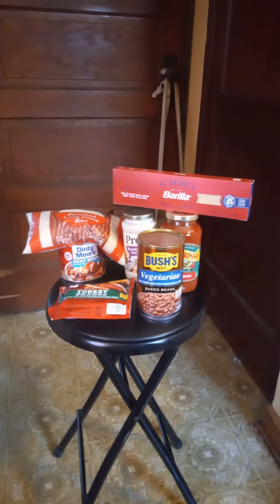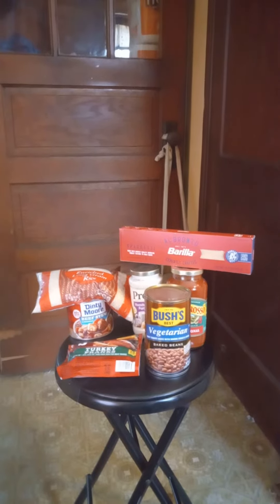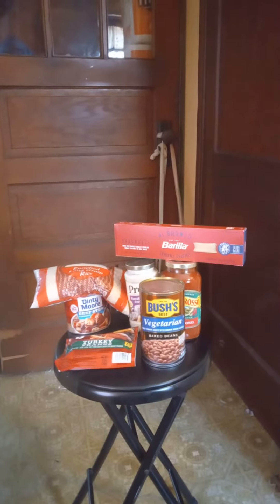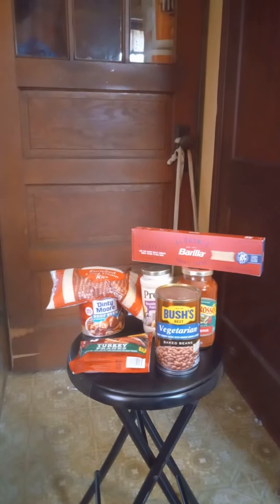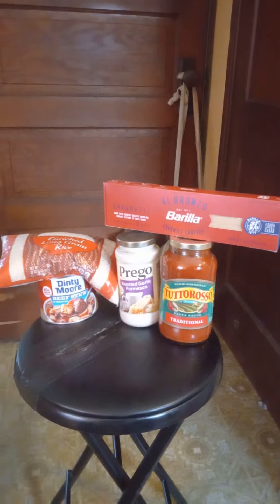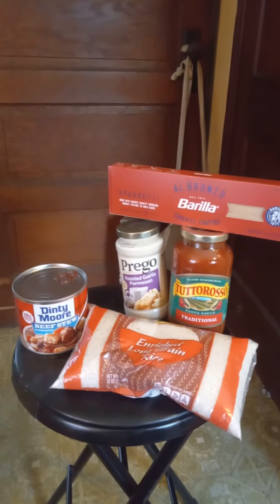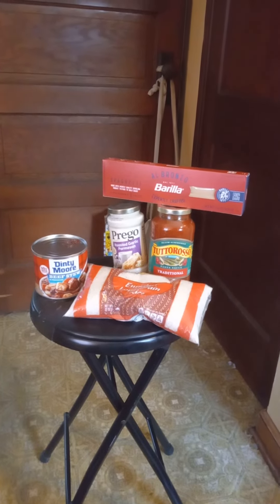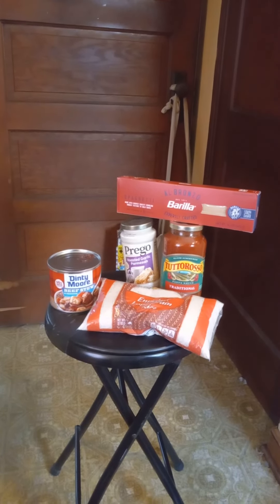Hat trick Thursday 3 fast and easy meals.